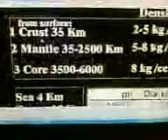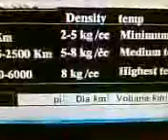Lithosphere a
A talk about earth & lithosphere to understand earthquake